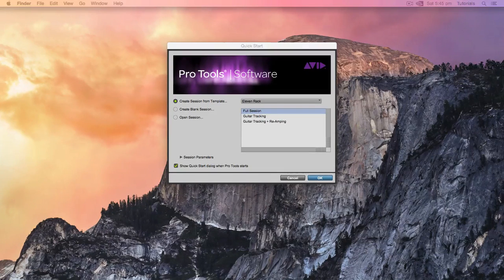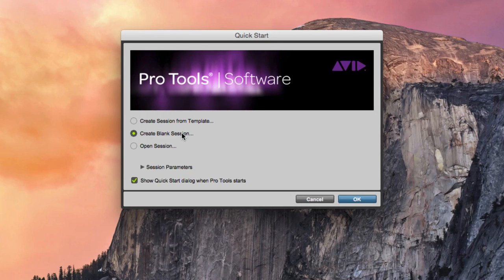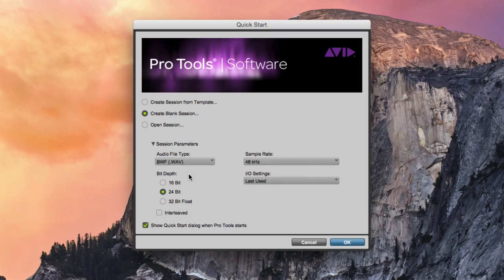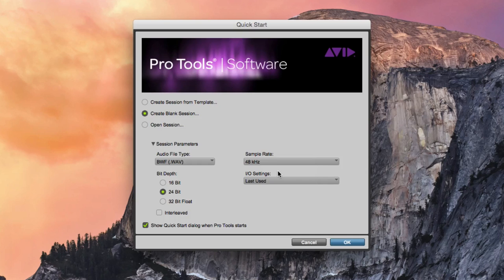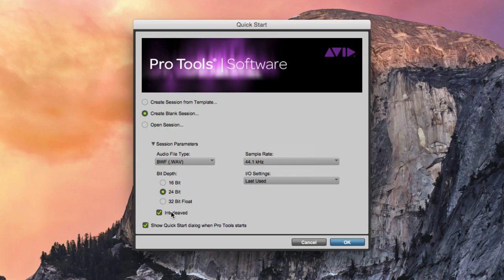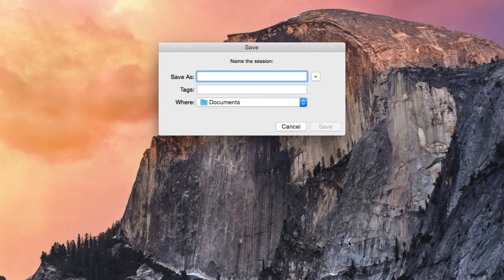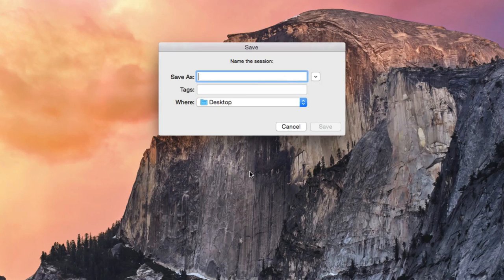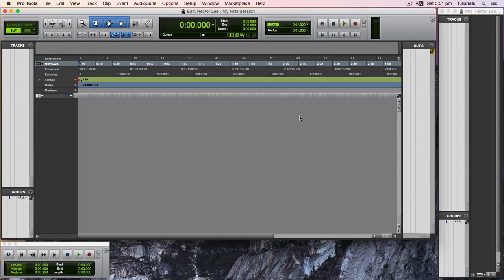Creating your First Session in Pro Tools - Pro Tools Tutorial - Soundgrains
Get started with Pro Tools by learning the basics of Pro Tools with our video tutorials. This tutorial will get you started with creating your first Pro Tools session and explain the options in the create new session dialog.

Soundgrains' Pro Tools Tutorials for Beginners is perfect for the Pro Tool newbie.

Soundgrains is a Youtube channel and a website dedicated to music technology, sound design, music production, audio production, computer music and everything audio or music related. We make videos and write articles about various DAWs including Pro Tools, Logic Pro X and Ableton Live. Visit us at our website or comment on our videos to let know know what music production or audio related topics would you like us to cover next.